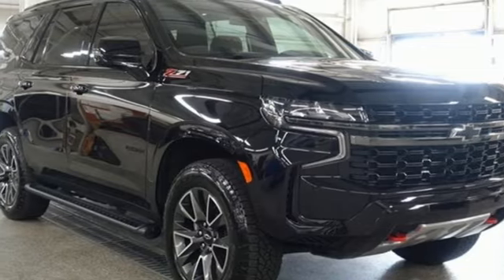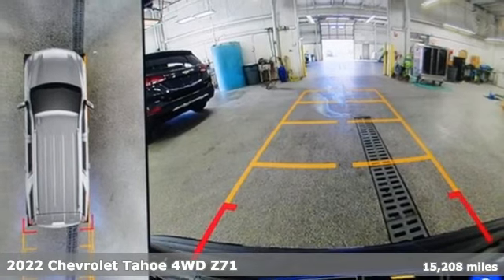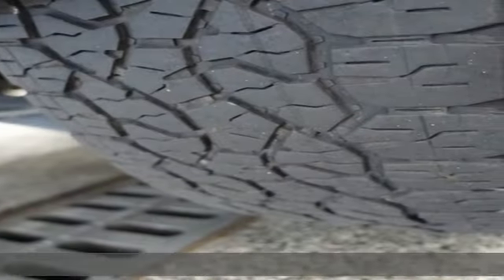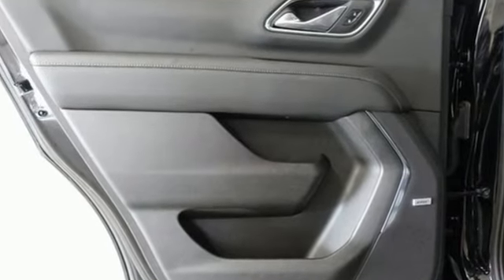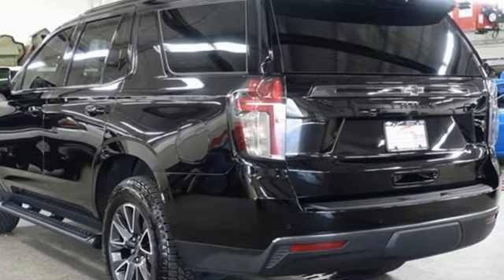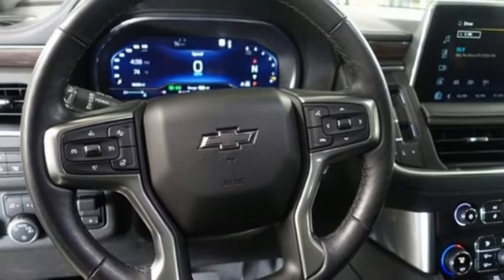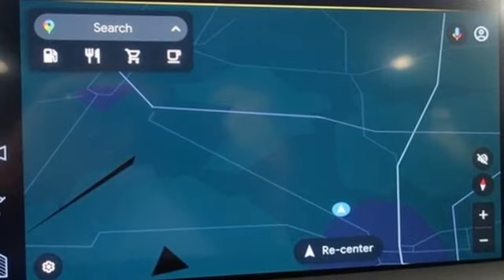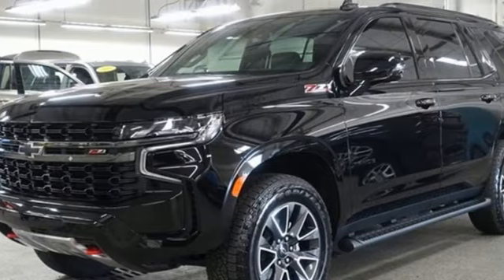Used 2022 Chevrolet Tahoe Lima OH Dayton, OH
Year: 2022
Make: Chevrolet
Model: Tahoe
Trim: Z71
Engine: EcoTec3 5.3L V8
Transmission: 10-Speed Automatic with Overdrive
Color: Black
Interior: Jet Black
Mileage: 15208
Stock #: 34858A
VIN: 1GNSKPKDXNR119065
CARFAX One-Owner. Clean CARFAX. Certified. Black 2022 Chevrolet Tahoe Z71 4WD 10-Speed Automatic with Overdrive EcoTec3 5.3L V8 Chevy MyLink Touch Screen Infotainment system w/ Navigation, Running Boards, Remote Start, Power Sunroof, Power Liftgate, Heated Leather Seats, Bose Audio, Bluetooth, Backup Camera, Trailer Brake Controller, Universal Home Remote.brbrClean History Report and 1-Owner too! Recent Arrival!brbrChevrolet Certified Pre-Owned Details:brbr * Limited Warranty: 12 Month/12,000 Mile (whichever comes first) from certified purchase datebr * Roadside Assistancebr * 172 Point Inspectionbr * Powertrain Limited Warranty: 72 Month/100,000 Mile (whichever comes first) from original in-service datebr * Vehicle Historybr * Transferable Warrantybr * 24 months/24,000 miles (whichever comes first) CPO Scheduled Maintenance Plan and 3 days/150 miles (whichever comes first) Vehicle Exchange Program. SiriusXM 3-month trial subscription.br * Warranty Deductible: $0brbrAwards:br * ALG Residual ValuebrFamily owned and operated since 1918 , Lima Cadillac is a quality oriented, full service automotive dealership that prides itself on creating a positive atmosphere for all of our customers and employees based on trust, respect, honesty, and integrity. If at any time you have a question, please do not hesitate to contact a Lima Cadillac professional online or give us a call at ! Please note the advertised price does not include sales tax, vehicle registration fees, other fees required by law, finance charges and any documentation charges. Dealership not responsible for equipment inaccuracies.

Address:
2200 N Cable Rd